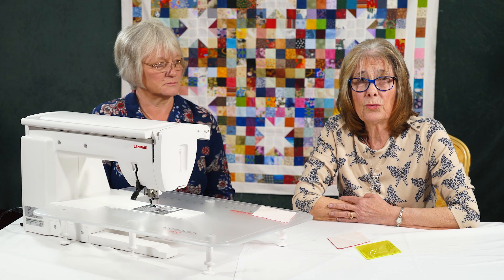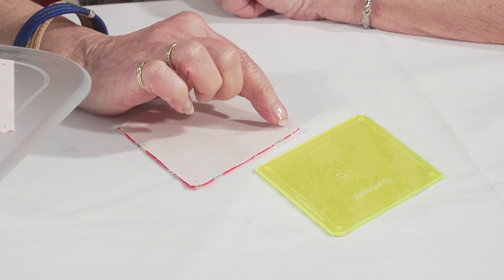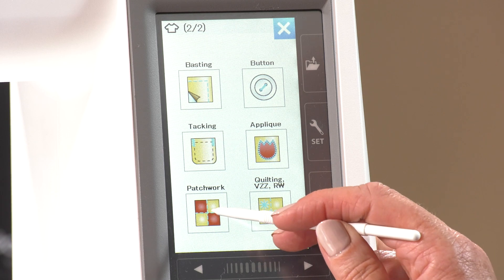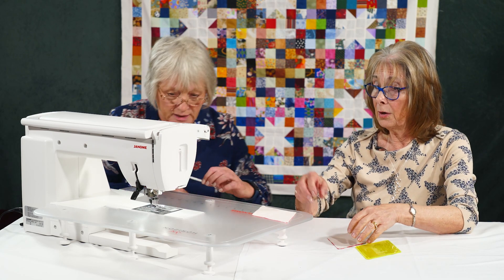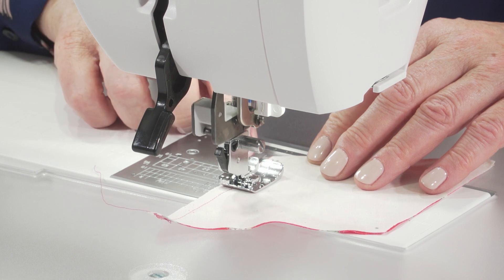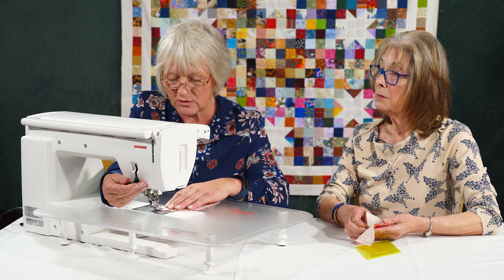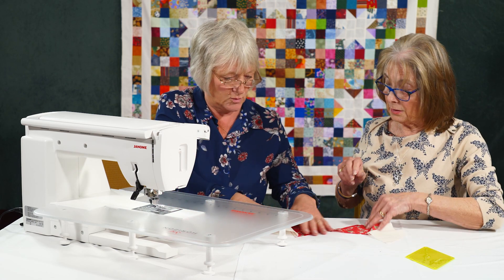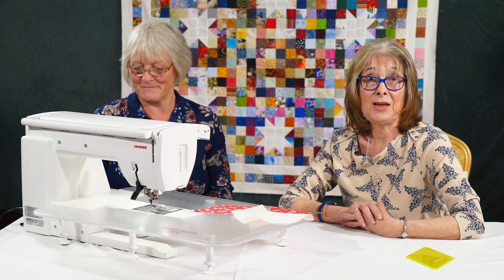Perfect Patchwork Piecing with Auto Repeat on Your Machine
You can have perfect patchwork piecing, every time.
Jayne Brogan and Valerie Nesbitt will show you how to get Perfect Patchwork Piecing every time with the Auto Repeat function. Particularly handy for inset seams.

This video is also part of the IDidntLikeToAsk Video series hosted by Valerie Nesbitt and Jayne Brogan.

If you would like to see more videos from the series, just

The videos on our YouTube channel give you an idea of what you get when you subscribe to justhands-on.tv, Britain's premier online classes for Quilting, Embroidery, Knitting, Crochet and Textile Art.